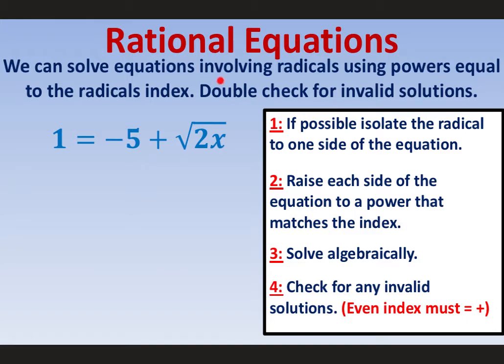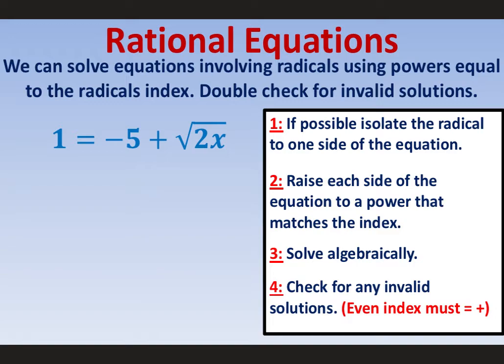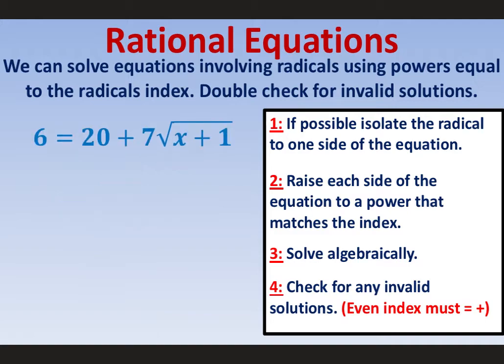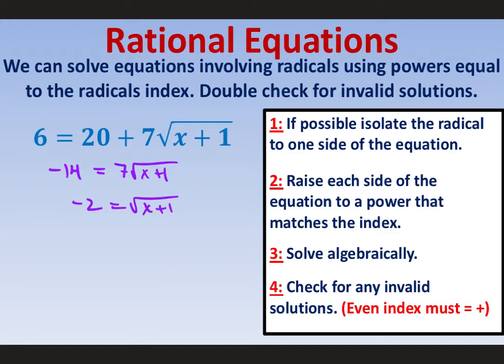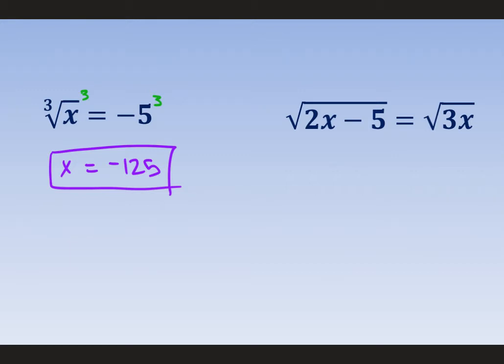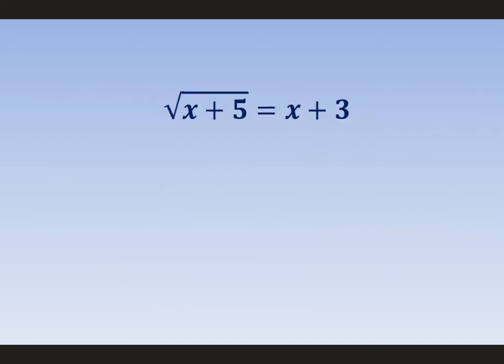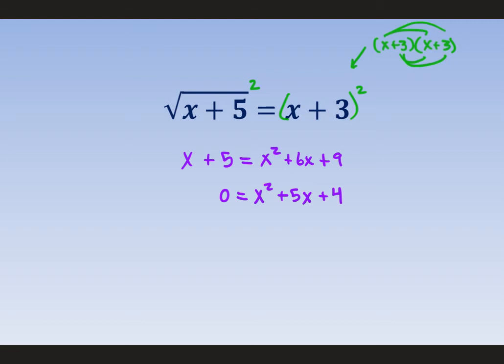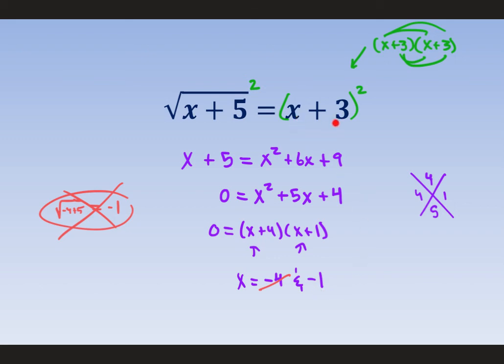M3 Ch4.4 Video (Radical Equations)